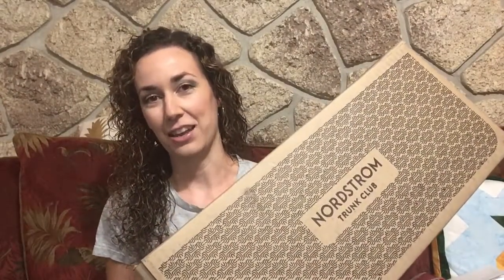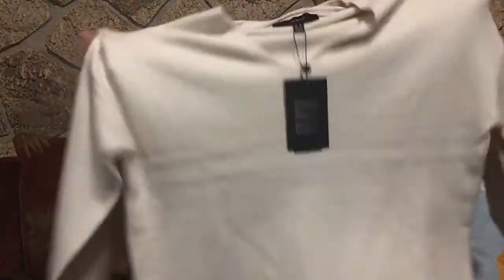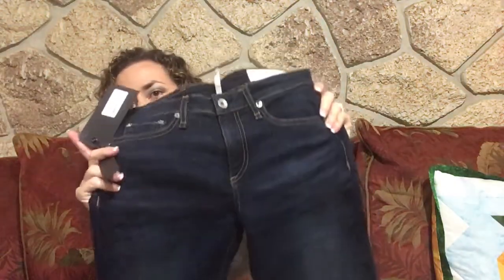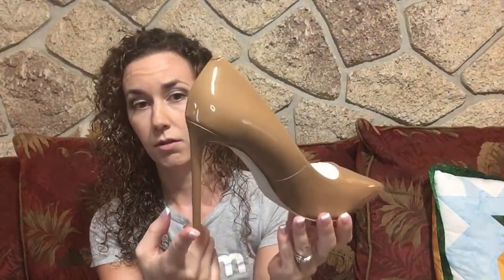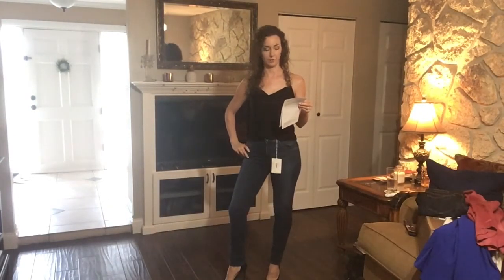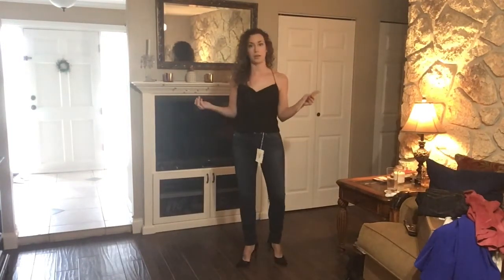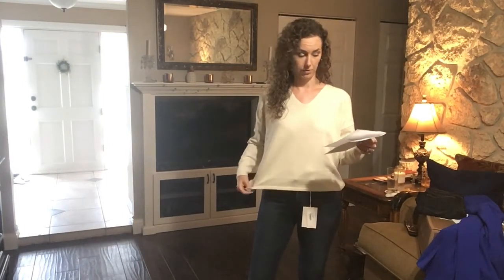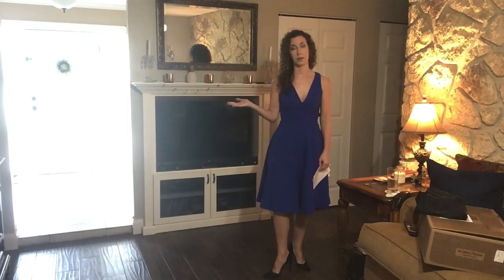Trunkclub #22 | September 2021 | Premium Denim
Vala Pointy Toe Pump - Steve Madden $91.95
Whisper Cotton Crewneck T-shirt - Madewell $19.50
Prima Mid Rise Ankle Skinny Jeans - AG $198
Cowl Neck Satin Camisole - Lulus $32
Cynthia Mock Neck Tank Top - WAYF $49
Pocket Tank - River Island $38
Doffy V-Neck Sweater - Vero Moda $39.20
Catalina Fit & Flare Cocktail Dress - Dress the Population $182
Cate Ankle Skinny Jeans - rag & bone $195
Noosa 55mm Cat Eye Sunglasses - Quay Australia $55